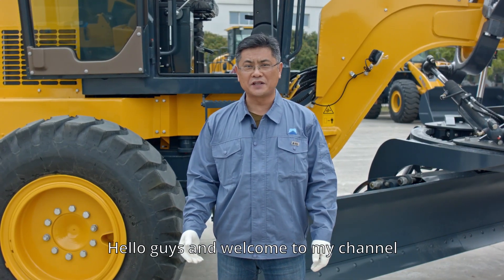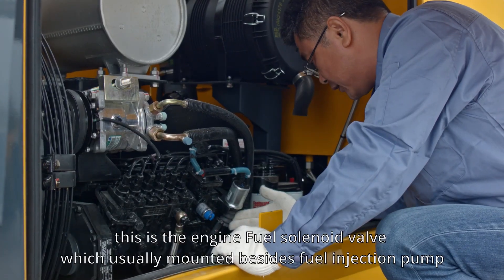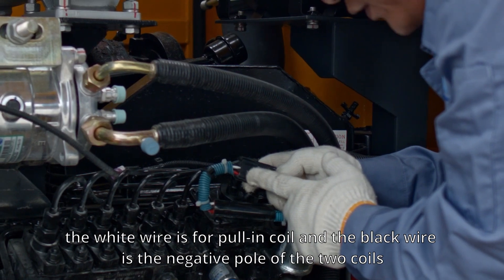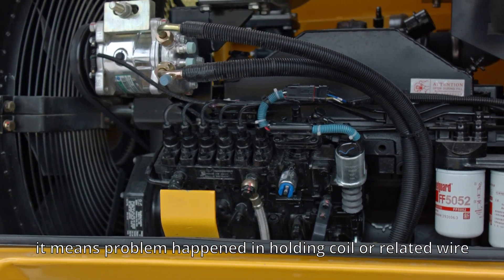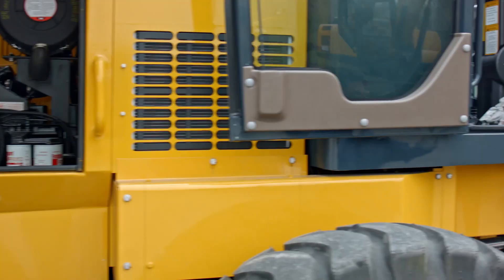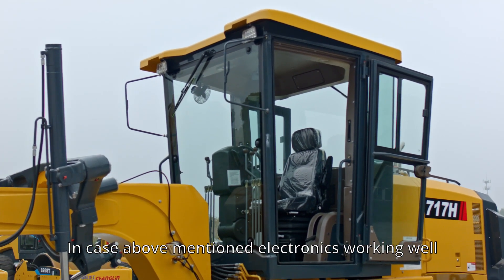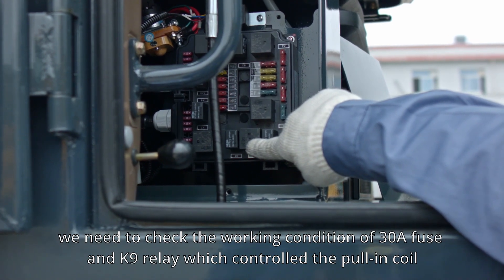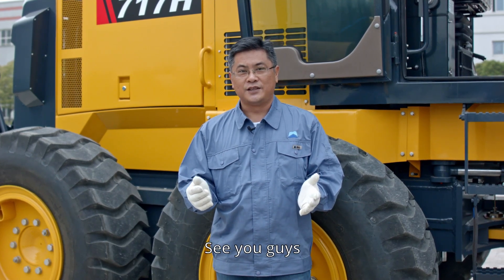SOLENOID VALVE SINOMACH MOTOR GRADER Failure analysis of fuel solenoid valve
Trouble-shooting analysis regarding Dongfeng Cummins Engine's Flameout Solenoid Valve, all Engine's Solenoid Valves are similar.